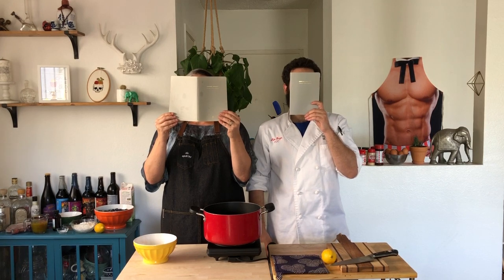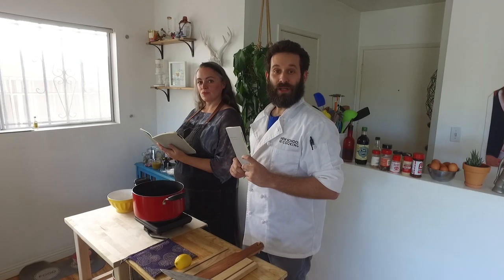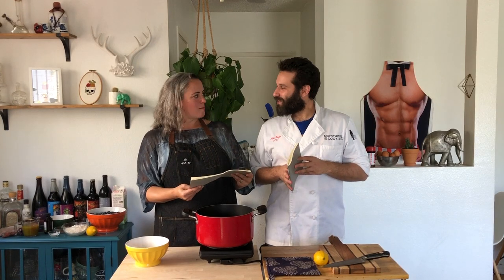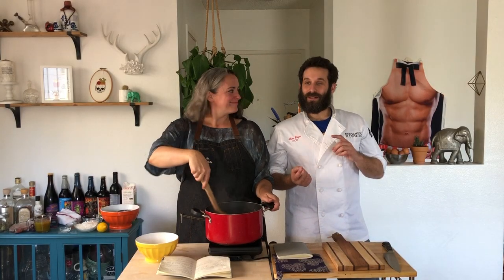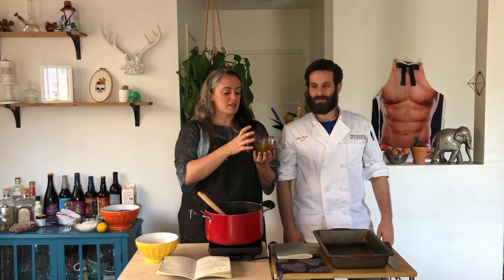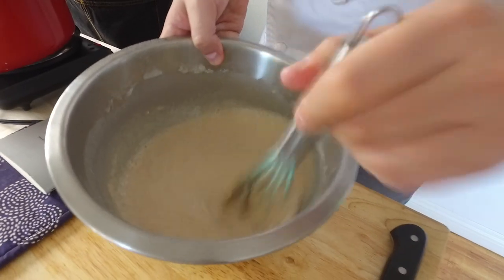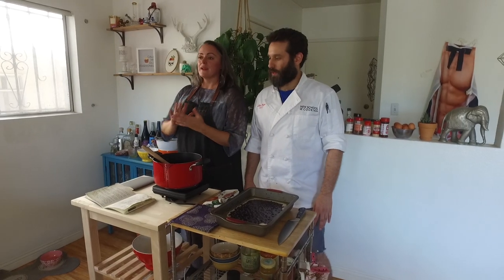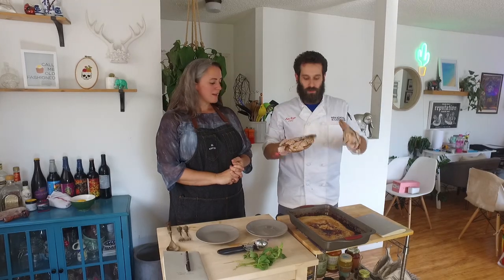Weed + Grub Make Blueberry Cobbler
Mike and Mary Jane have a blast making blueberry cobbler! The Weed + Grub duo use Goldleaf's Culinary Companion to dial in recipes, and have a heap of fun in the kitchen getting every bite just right.

Check out Goldleaf at shop.goldleaf.com and follow them on Instagram: @gldleaf

For more info about Weed + Grub and Mike and Mary Jane, go